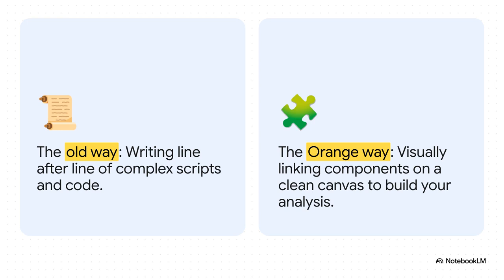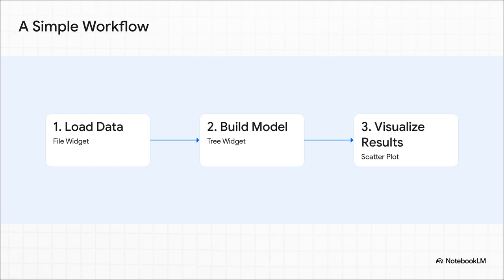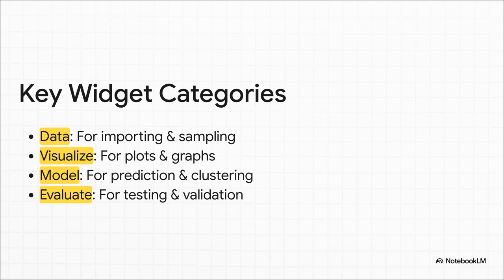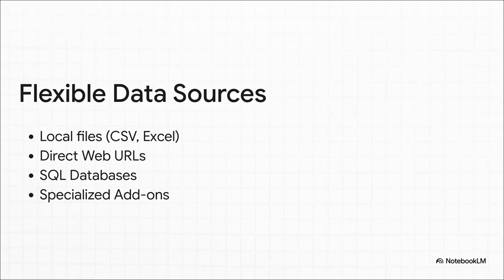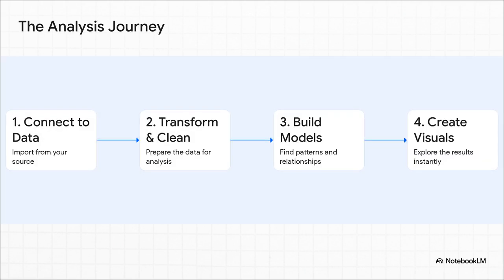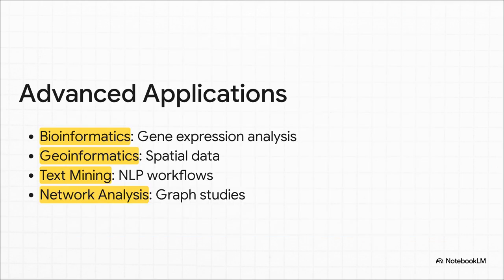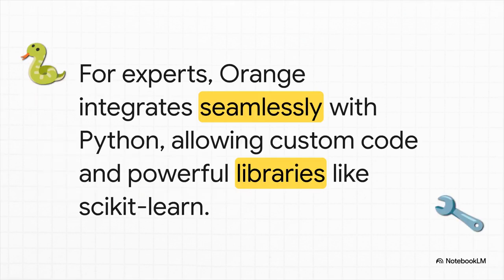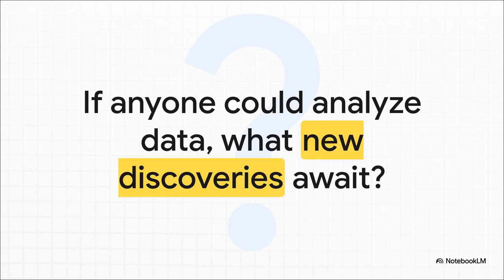Harnessing Orange Software: Interactive Analytics & Intelligent Insights | Royal Research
Welcome to Royal Research! In this video, we explore how Orange Software empowers users to build interactive analytics workflows and gain intelligent insights from data with ease.

Orange is a powerful open-source tool designed for data mining, visualization, and machine learning — perfect for beginners and experts alike. We’ll cover how its drag-and-drop interface simplifies data preprocessing, model building, and visualization, making analytics both intuitive and impactful.

Whether you are a student, researcher, or professional, this session will show you how Orange can help transform raw datasets into clear visual insights and support smarter decision-making. Dive in and start your journey with Royal Research today!